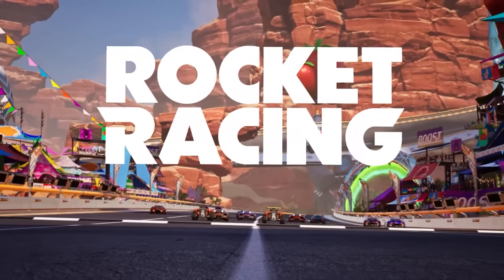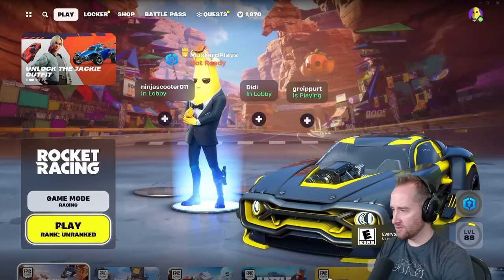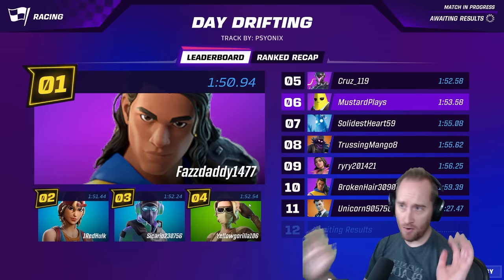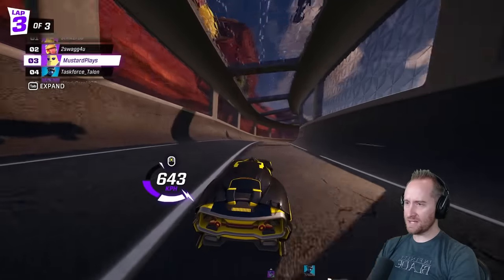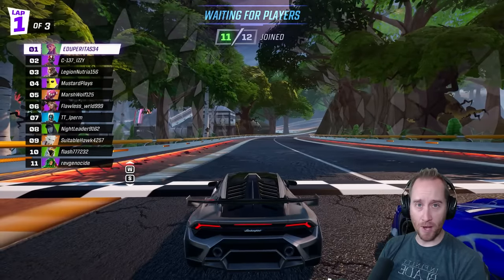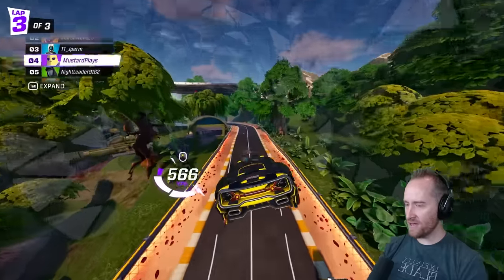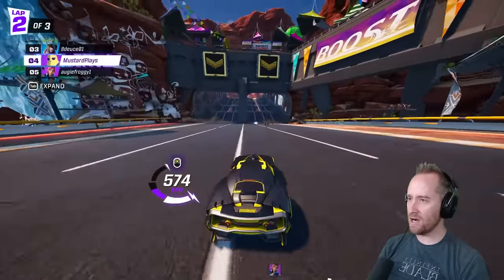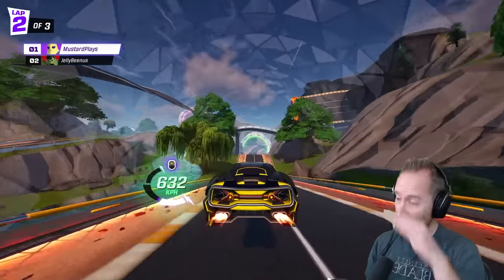NEW Fortnite ROCKET RACING Mode is CRAZY!